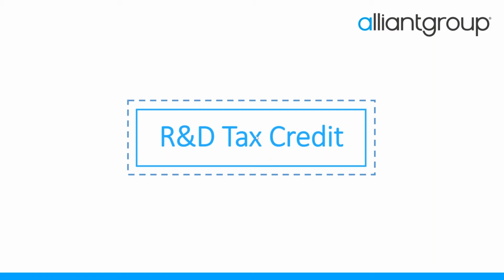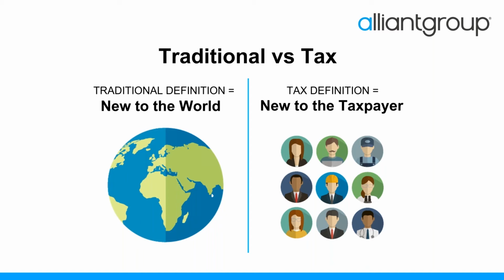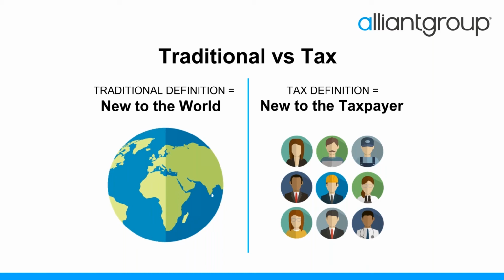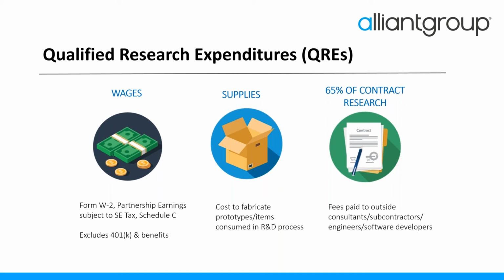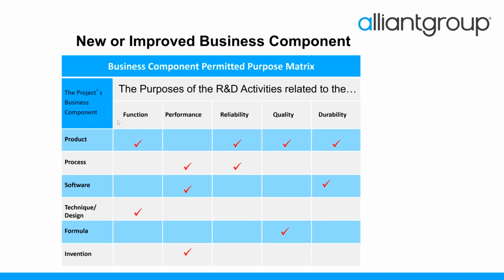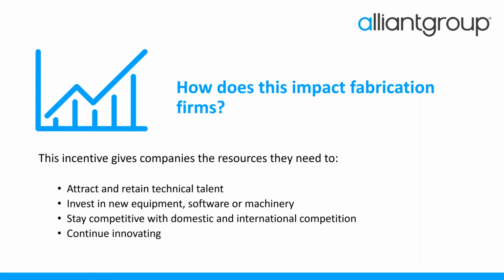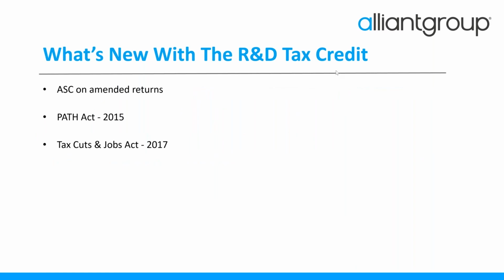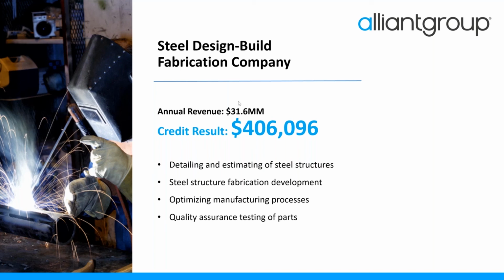Tax Breaks for Fabricators - What You Need to Know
This jointly sponsored webinar between SigmaTEK and alliantgroup discusses some of the tax breaks fabricators can claim.